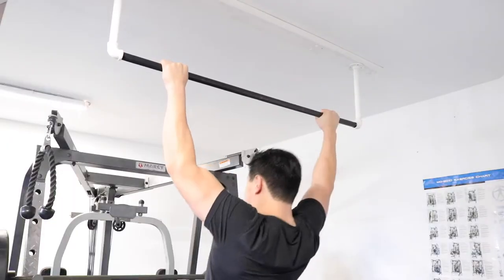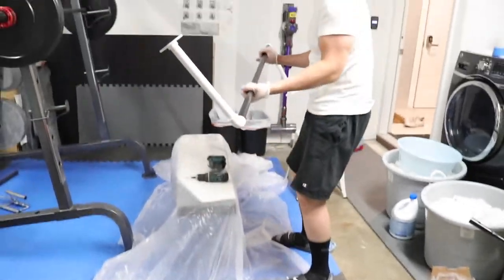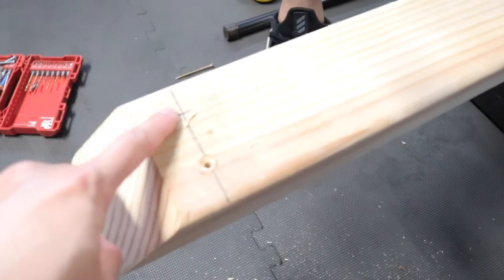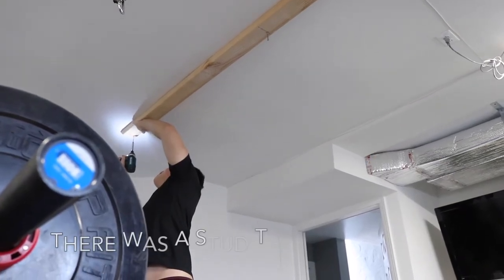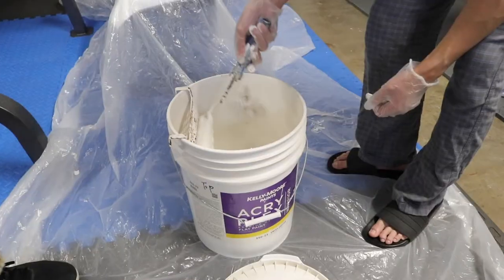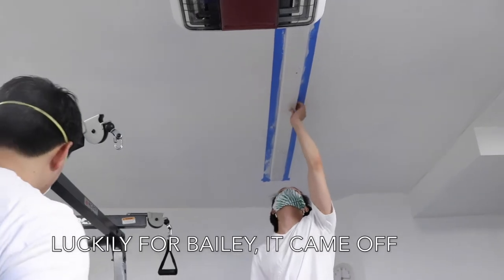We Installed A DIY Pull-Up Bar In Our Garage Gym! How It Really Went...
I am so glad I decided to make my own pull up bar, with the help of Bailey of course! To make this DIY pull up bar, it only took a few hours with painting and it is very sturdy. Although we faced a few challenges, it was easy to install and so much better than the home pull up bars that hang over the door frame. Makes me wonder why I waited so many years to make my own. This is a DIY pull up bar that anyone can install! The best part was that it was cheap, all the parts were less than $70 dollars! Our garage gym is much, much more complete with this DIY pull up bar!

Here are cooking tools and ingredients I recommend/use!

Materials for DIY Pull Up Bar
1 - 3/4inch thick black steel pipe 48 inches in length
2 - 90 degree elbows 3/4 inch
2 - 3/4inch thick black steel pipes 12 inches in length
2 - floor flanges 3/4 inch
8 - 1/4 inch by 2 inch flat head screws
8 - 3/8 inch by 5 1/2 inch lag screws

The description may contain affiliate links, which means if you click on one of the product links and make a purchase, we may receive a small commission at no extra cost to you. Thank you for your support!